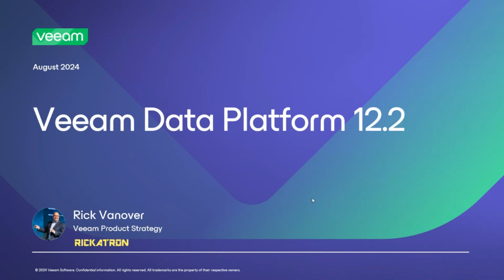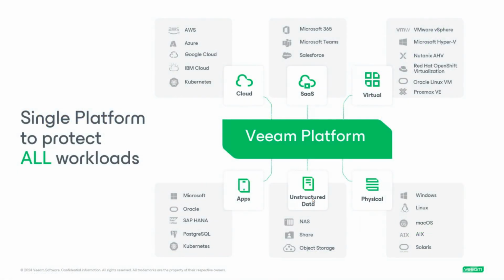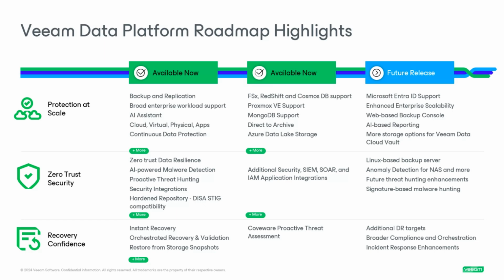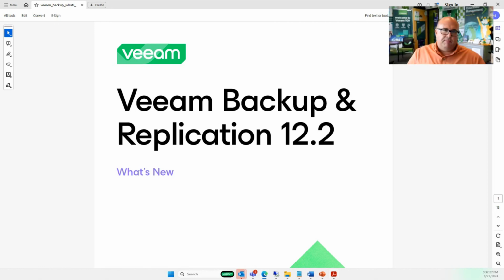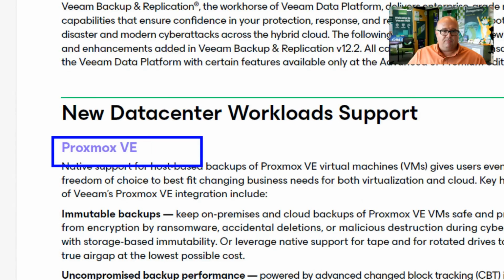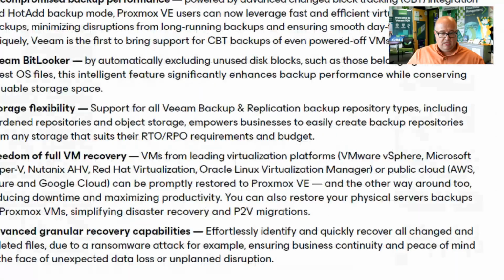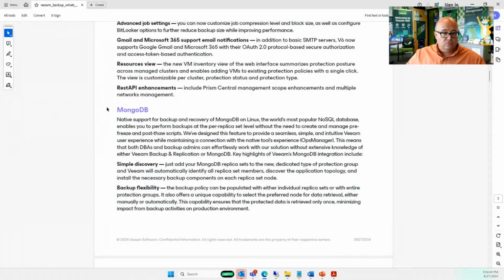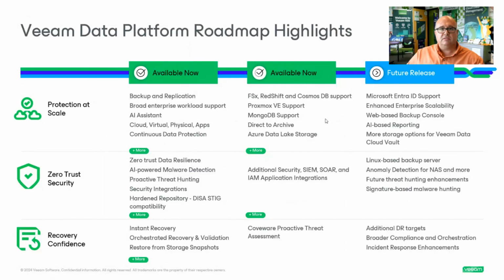Veeam Data Platform 12.2 Outreach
This is a private video overviewing Veeam Data Platform 12.2